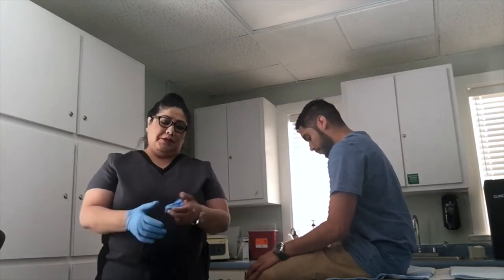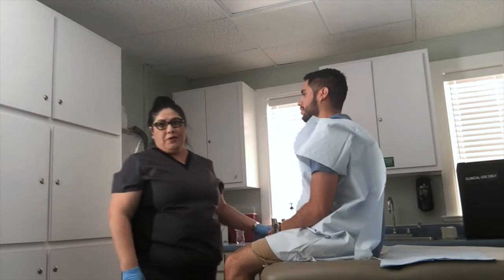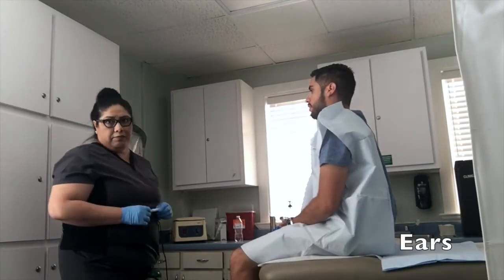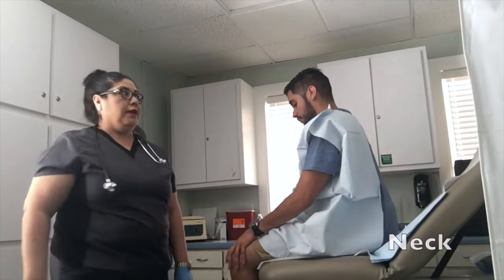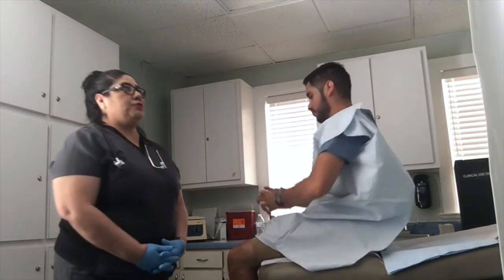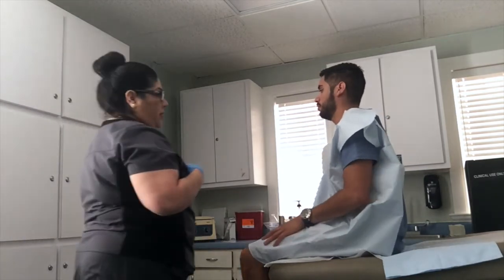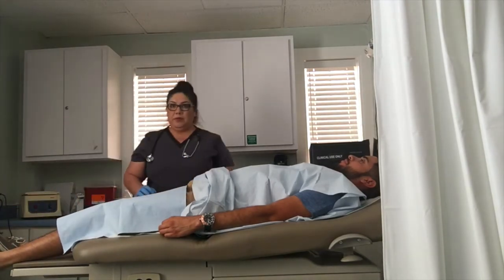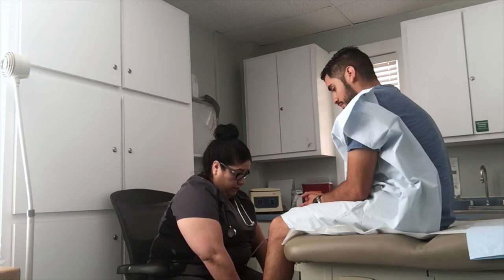Physical Assessment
By Lucia Guerrero